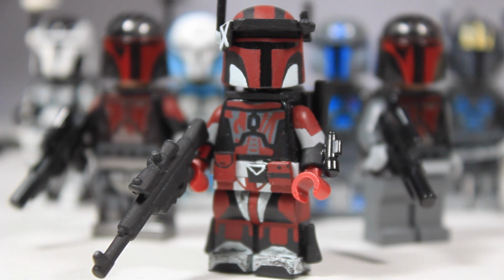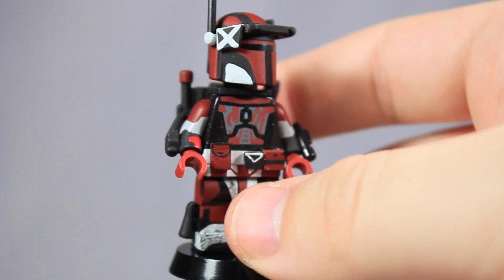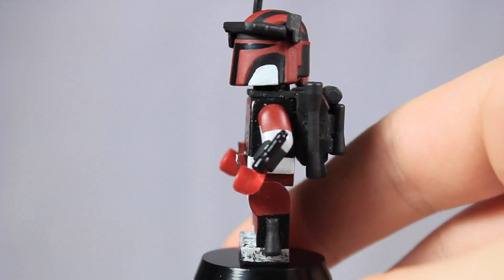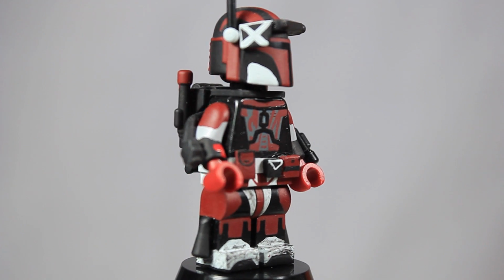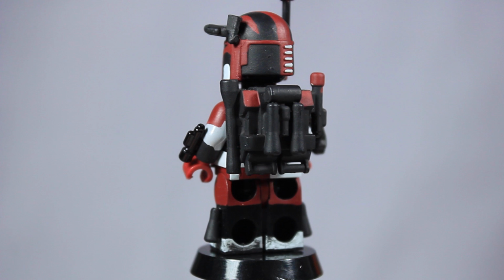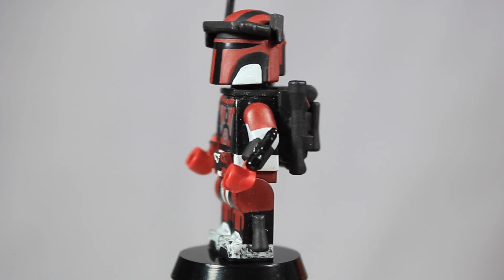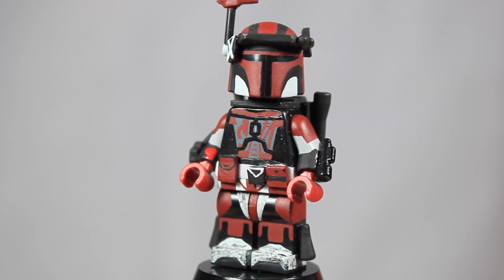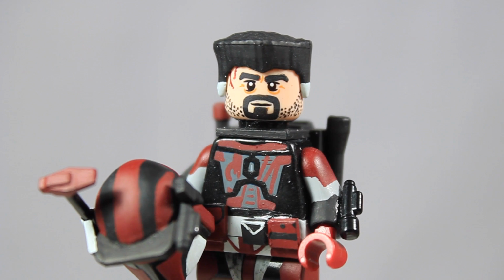Custom LEGO Star Wars: Mandalorian